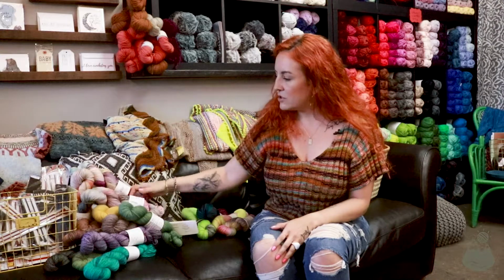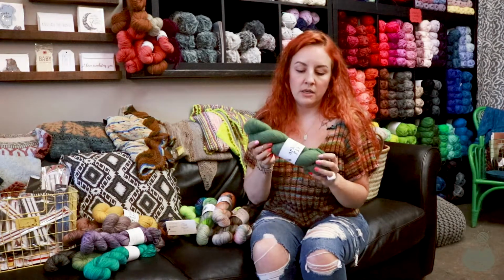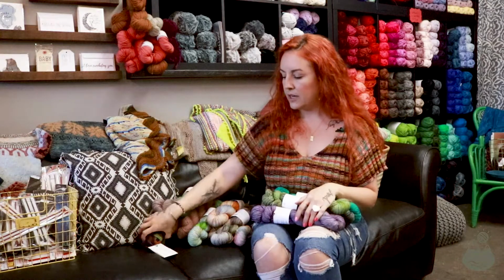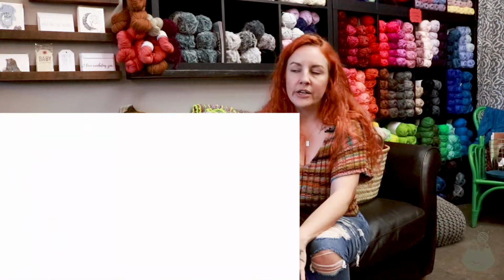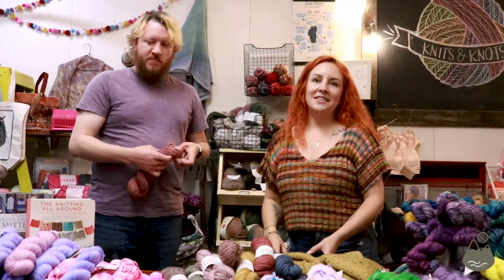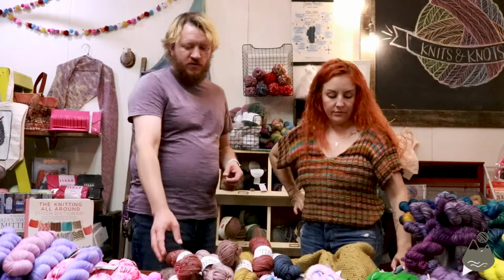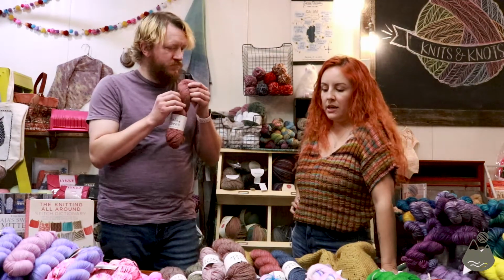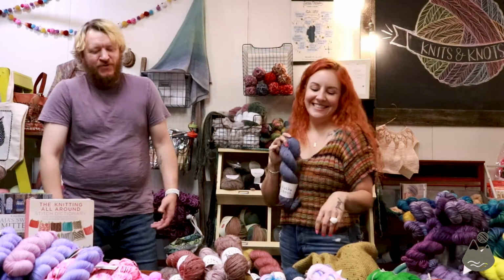Featured Local Yarns at Knits & Knots Tahoe!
Aubrey from Knits & Knots sure knows local yarns - just check out how many different dyers she has featured in her shop! Do you love the moody and tonal colors of Arkaik Fibers as much as we do? You've got tough competition if you said yes to that because we love Arkaik a LOT! Aubrey from Knits & Knots Tahoe interviews Jay, the head dyer at Arkaik Fibers, about his featured yarns at the 2021 Sierra Nevada Yarn Crawl!